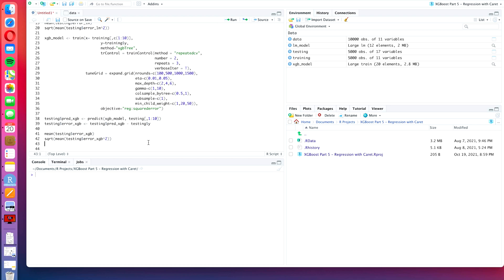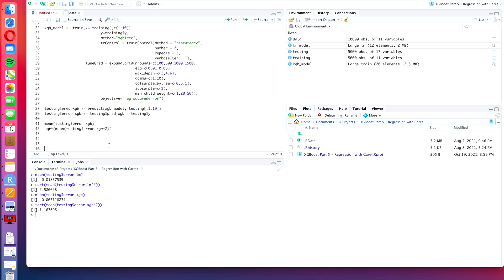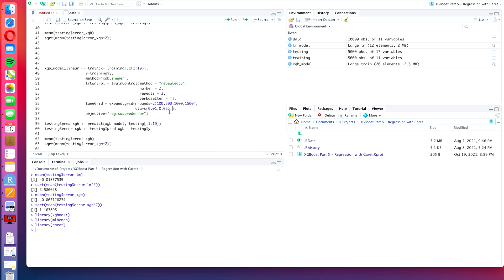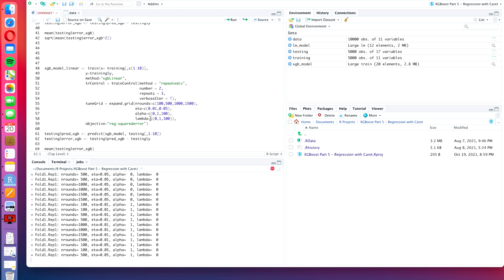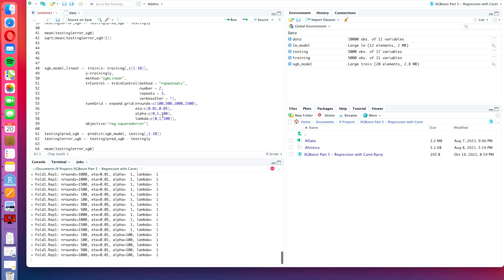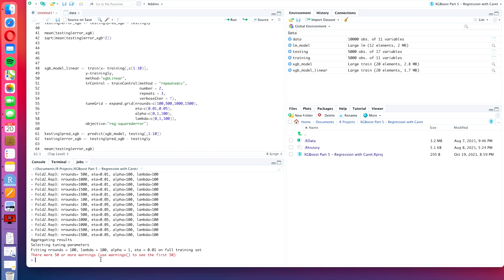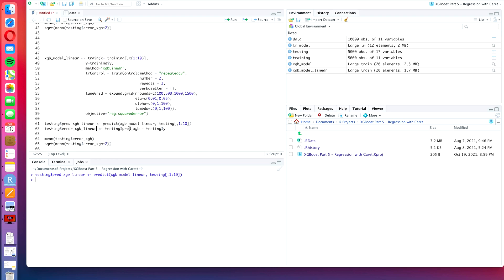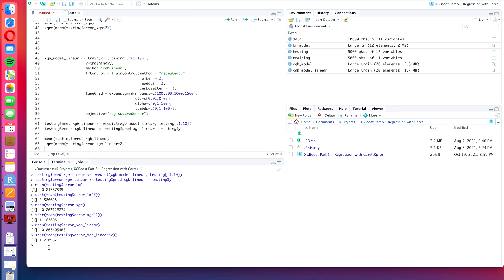XGBoost in R Part 5 - Tuning XGBoost Linear in Caret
In this machinelearning tutorial we will use the caret package in R to optimise the XGBoost linear algorithm. This algorithm is particularly suited for regression problems and we will compare it to the XGBoost Tree algorithm from the previous video.

The code from the previous tutorial can be found here, so that you can get started here right away:

If you have any questions about this video or suggestions for another tutorial, please make sure to leave them down below in the comments.